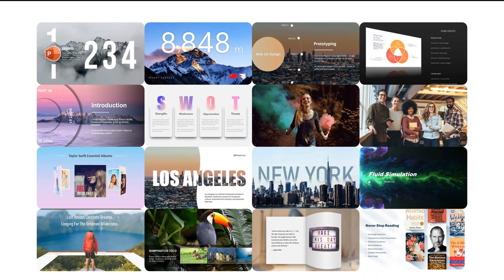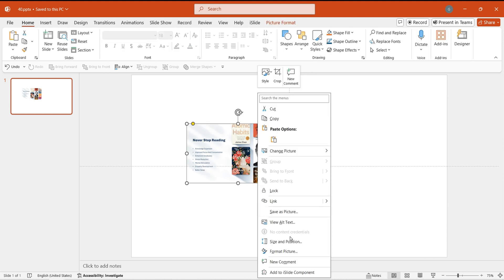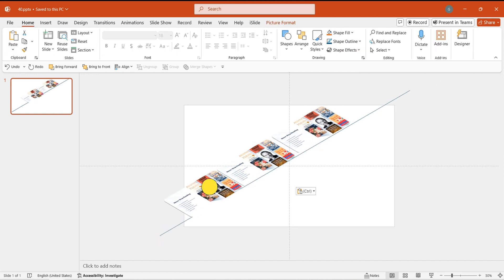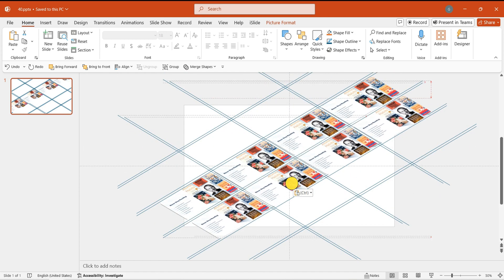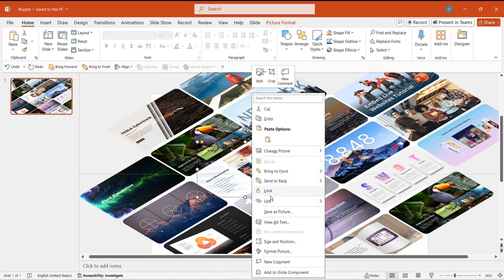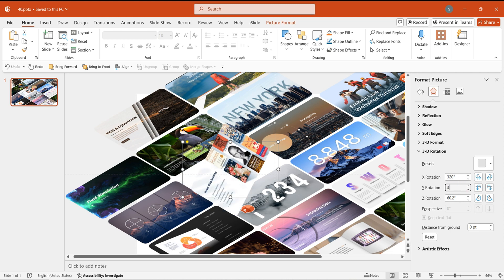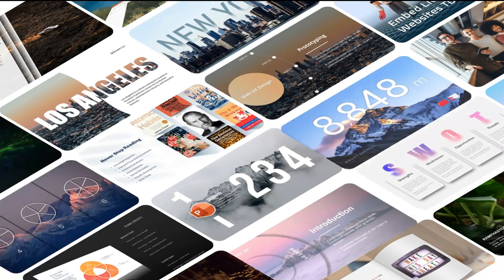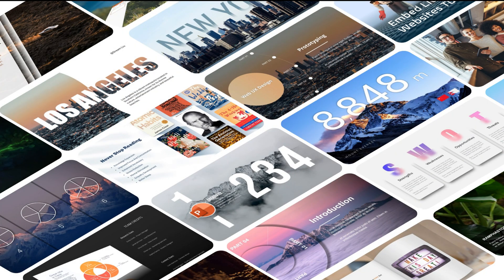Unlock Your Creativity: Mastering Innovative Image Layouts in PowerPoint!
Discover how to transform simple image arrangements into visually stunning compositions by adding dynamic 3D rotation effects and emphasizing key visuals within your slides. Learn step-by-step techniques for creating engaging image grids, highlighting specific images for impact, and incorporating shadow effects for added depth and realism.

Join us on this creative journey as we explore advanced PowerPoint design strategies that will set your presentations apart. Whether you're a seasoned presenter or a beginner looking to enhance your skills, this tutorial is your gateway to unlocking the full potential of PowerPoint's design capabilities.

Uplifting And Inspiring Acoustic Corporate by Wavecont